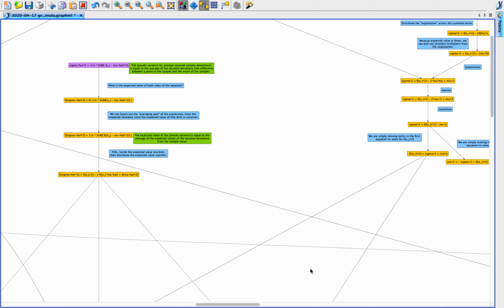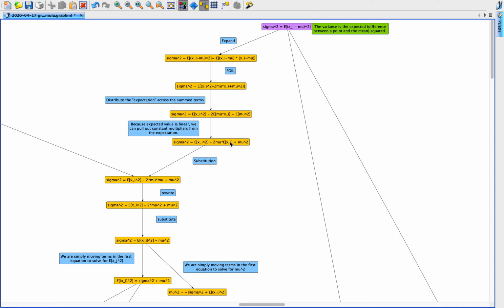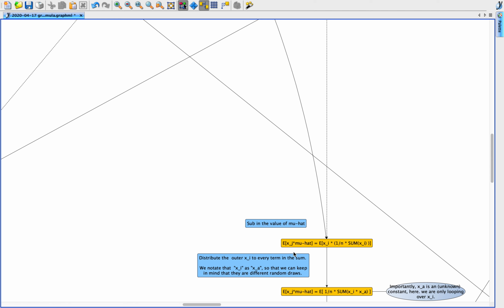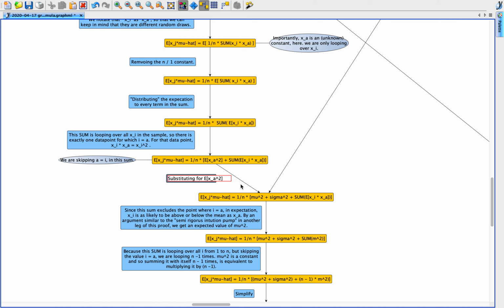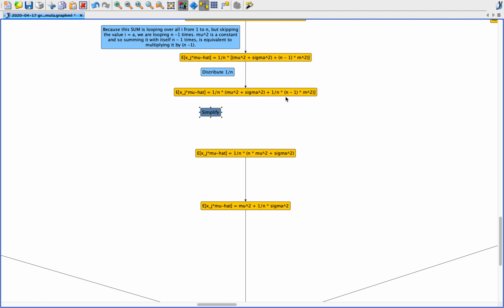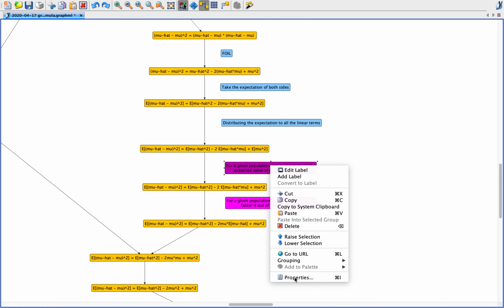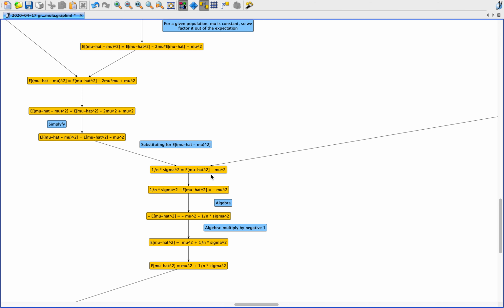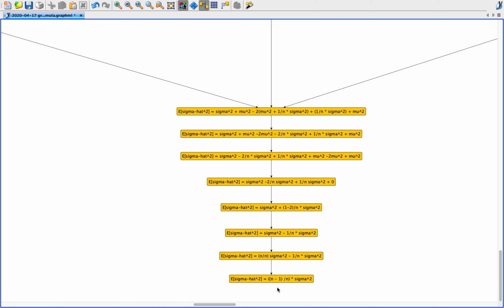2020-05-26 Walking through proof of the formula for variance : SD pt 2